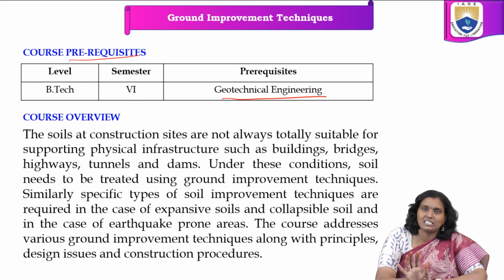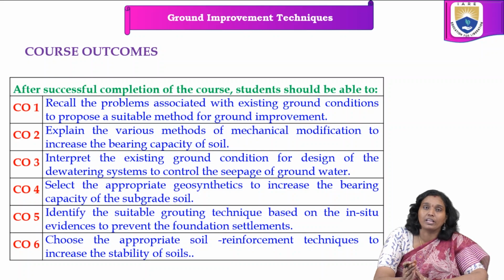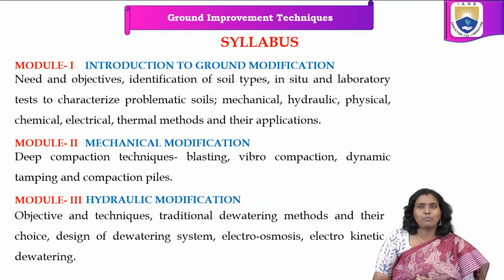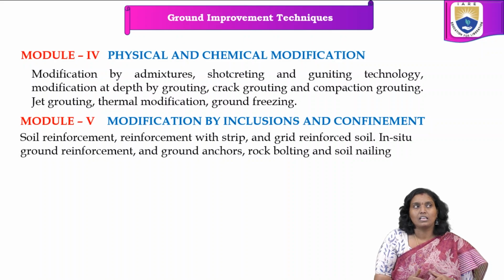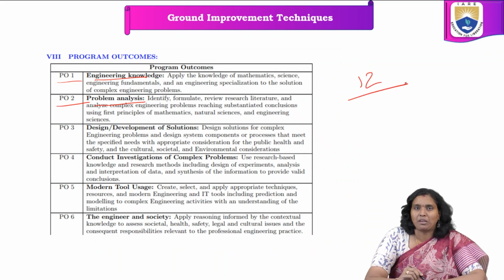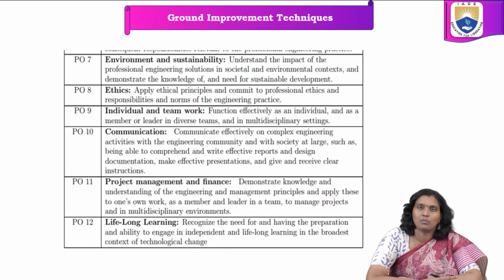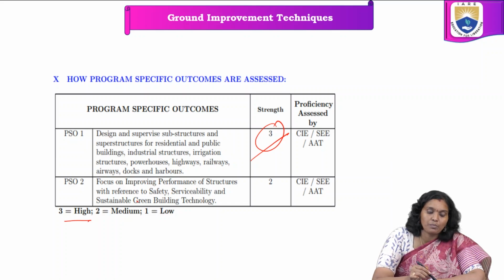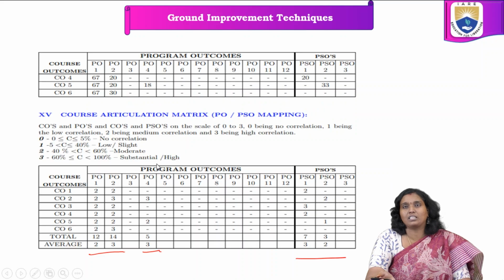Outcome Based Education by Dr. R Ramya Swetha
Outcome Based Education by Dr. R Ramya Swetha | IARE

Telangana, India.